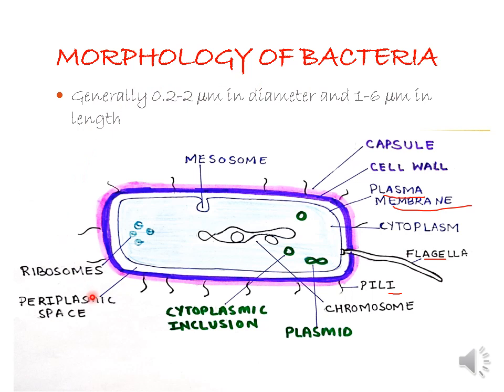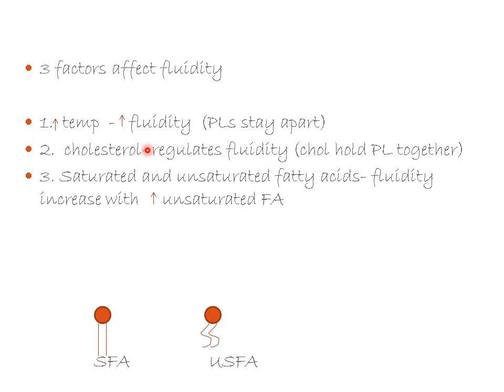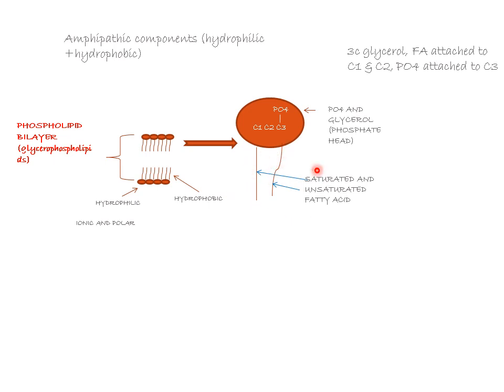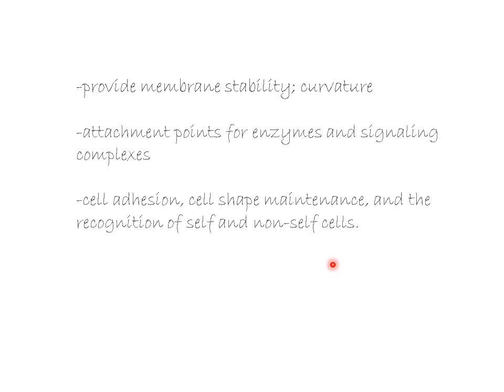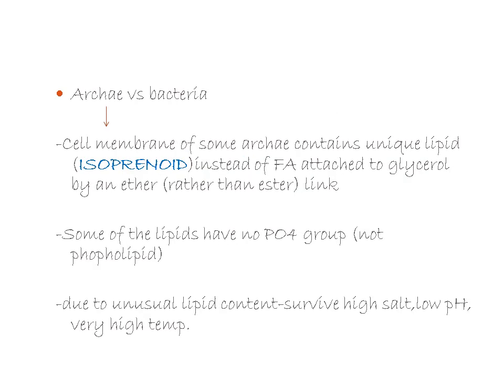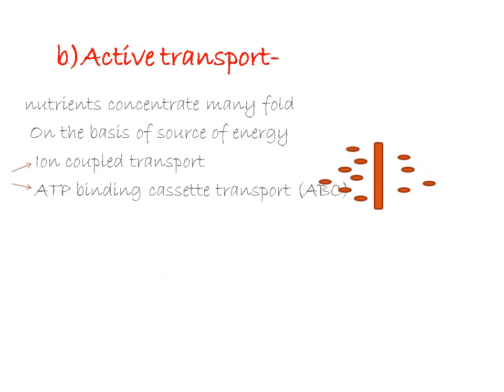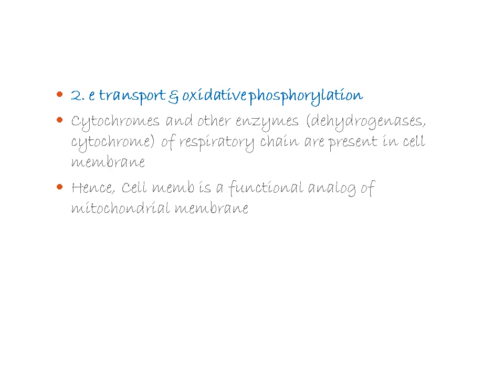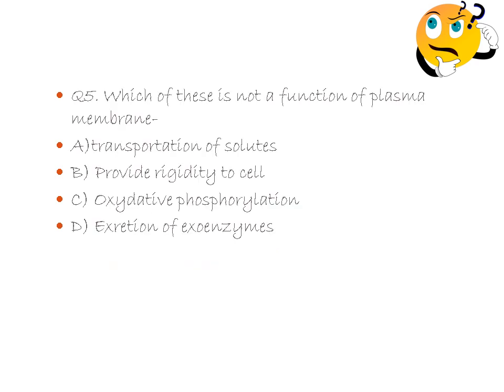Bacterial structure and function-Cell membrane of bacteria, Cell membrane structure and function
Microbiology lecture on bacterial structure- cell membrane structure and function